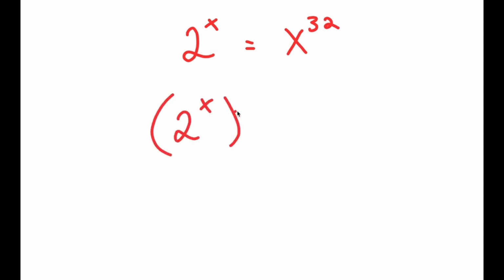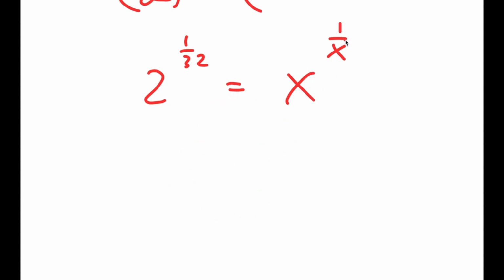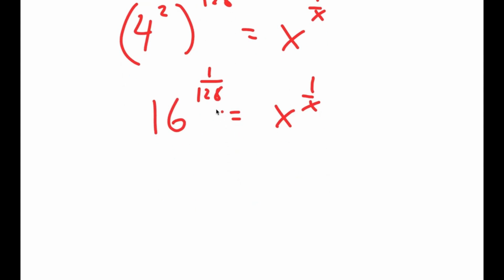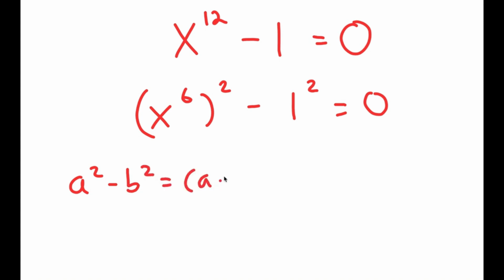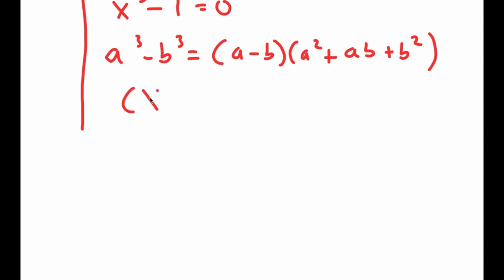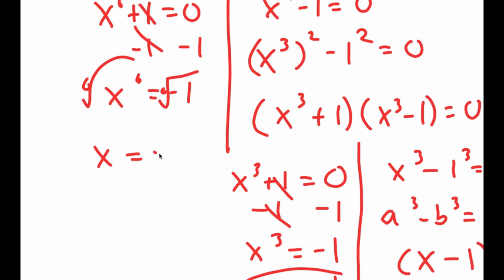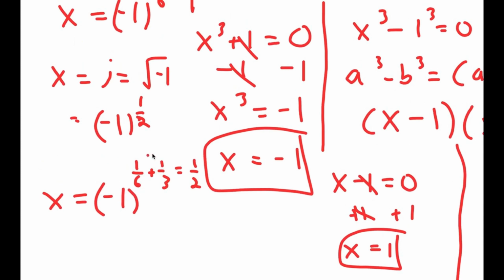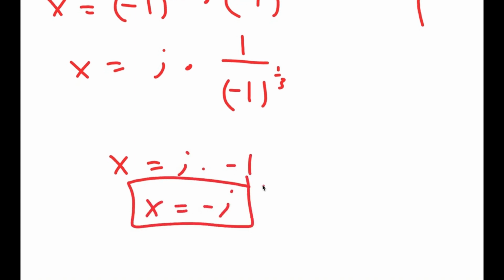School Never Taught This Concept | A Nice Olympiad Problem